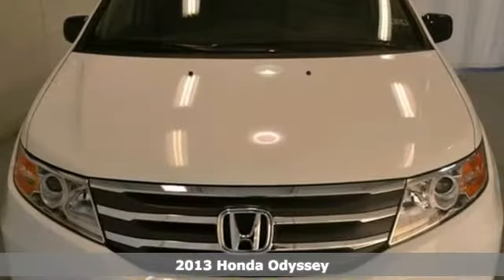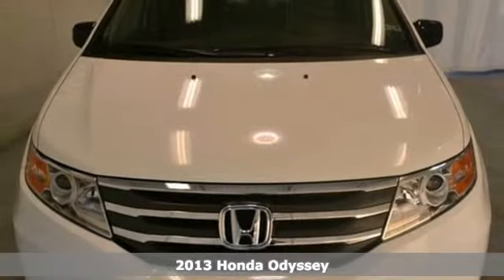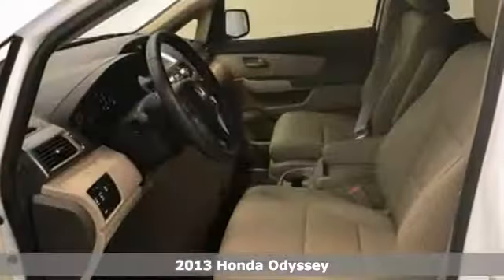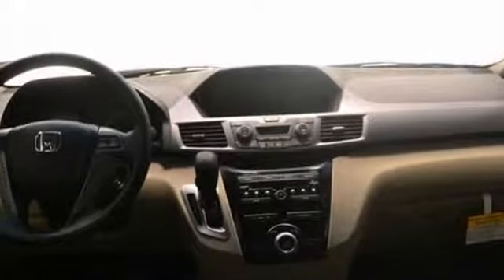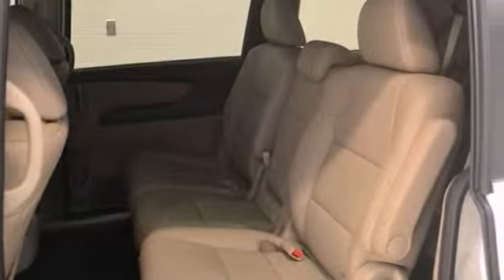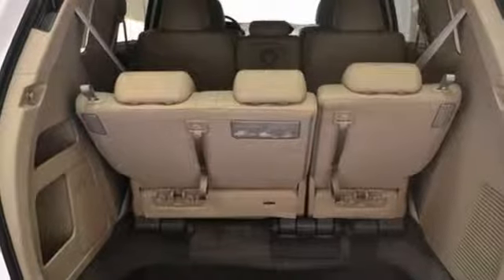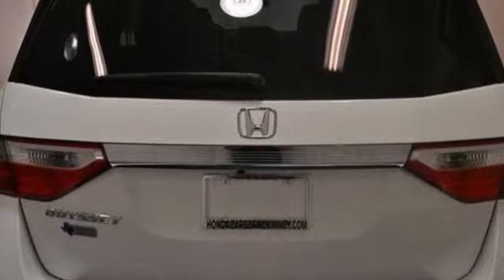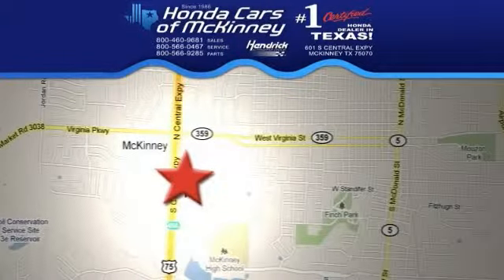2013 Honda Odyssey Dallas TX McKinney, TX DB080537 - SOLD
Year: 2013
Make: Honda
Model: Odyssey
Trim: 5dr EX-L Van
Engine: 3.5L SOHC MPFI 24-VALVE I
Transmission: 5-Speed Automatic
Color: Taffeta White
Interior: Beige
Stock #: DB080537
This 2013 Honda Odyssey 4dr 5dr EX-L Van features a 3.5L SOHC MPFI 24-VALVE I 6cyl Gasoline engine. It is equipped with a 5 Speed Automatic transmission. The vehicle is Taffeta White with a Beige interior. It is offered with a full factory warranty. - Climate Control, Cruise Control, Tinted Windows, Power Windows, Power Mirrors, Phone, Tachometer, Homelink System, Tilt Steering Wheel, Steering Wheel Radio Controls, Moonroof, Side Airbags, Security System, ABS Brakes, Traction Control, Dynamic Stability, Rear Defogger, Intermittent Wipers, 3.5L SOHC MPFI 24-valve i-VTEC V6, 8-passenger seating, Wide-mode adjustable 2nd-row seats -inc: leather trimmed outboard seats, 3rd row 60-40 Magic Seat -inc: one-motion stowing feature, Removable front center console -inc: storage & flip-up trash bag ring, Ambient console lighting, Front-2nd-3rd row floor mats, Instrumentation -inc: information display, Instrument panel-mounted shifter, Scrolling & mini-line 8 display, Warning lights -inc: low-fuel, Maintenance Minder system, Programmable pwr door-tailgate locks, Programmable remote entry system, Remote fuel filler door release, Rear seat heater ducts, Cool box, 2-front & 1-rear 12V pwr outlets, (15) cup holders, Coin holder, Auto-dimming rearview mirror, Dual illuminated visor vanity mirrors, 2nd row integrated sunshades, Conversation mirror w-sunglasses holder, Front door courtesy lights, Front-2nd row passenger assist grips, Front-2nd-3rd row map lights, Cargo area light, Front & 2nd row seatback pockets, Front bag hook, (4) cargo area bag hooks, Rear storage well, P235-65R17 all-seas

Address:
601 S Central Expy